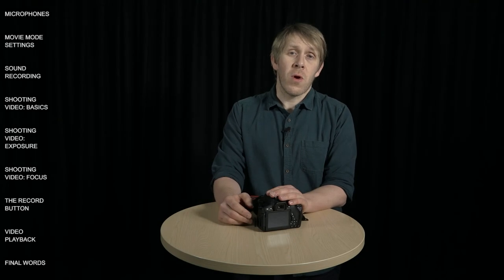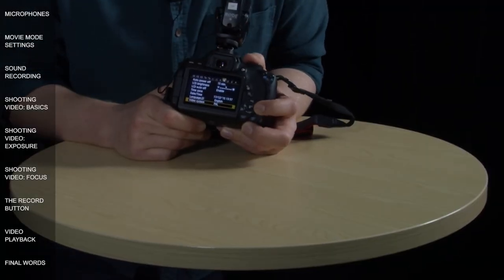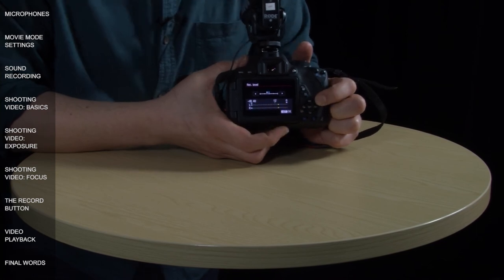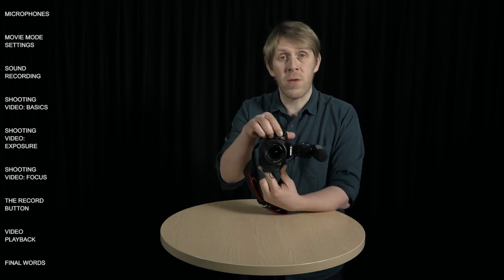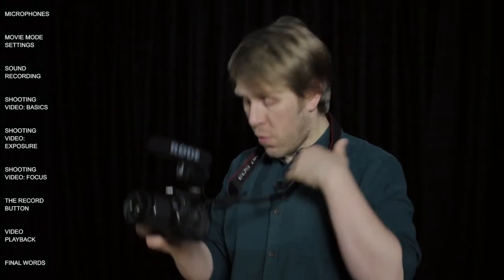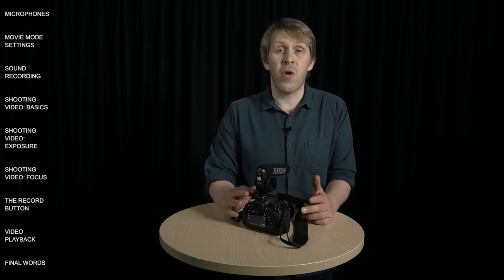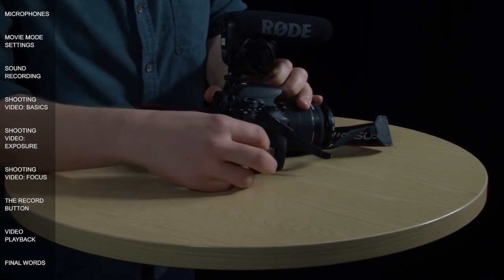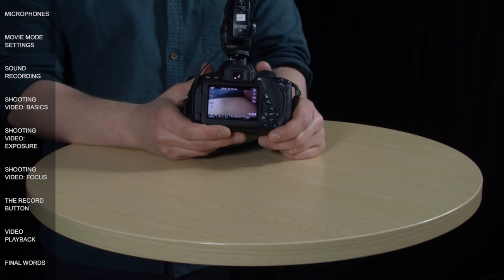7. How to Use the Canon EOS 700D - Video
Discover fabulous resources about how to create media in education and examples from across Welsh Universities

An in-depth introduction to the Canon 700D DSLR (Rebel T5i) camera for new users.  This video (chapter 7 of 7) covers how to shoot video, the microphone attachments and playback of video.